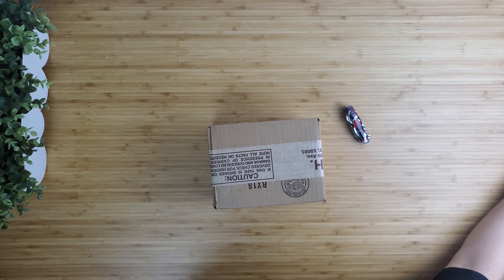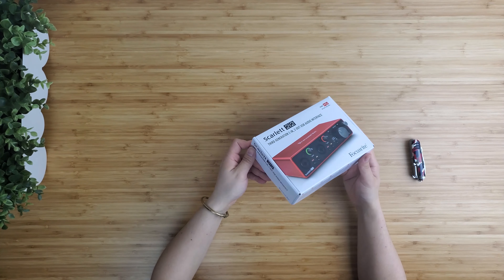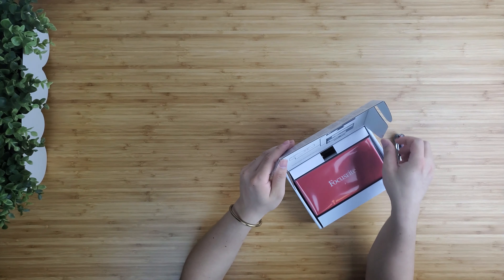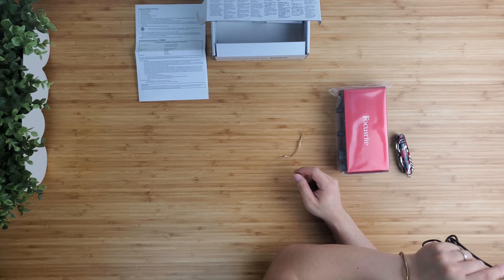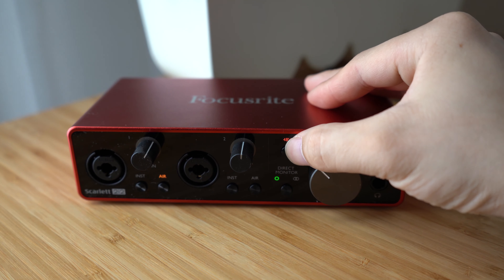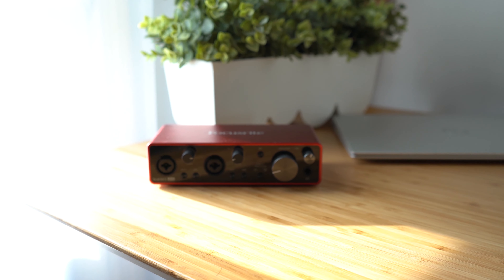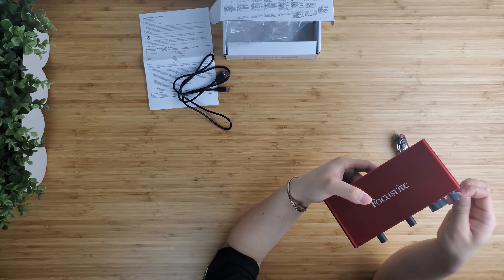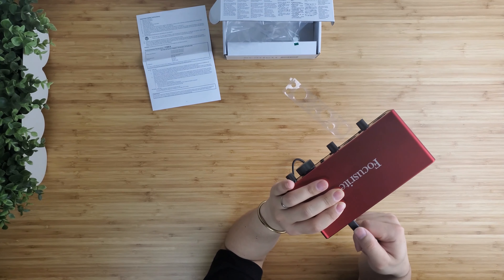Focusrite Scarlett 2i2 Audio Interface (3rd Gen) Unboxing/ Overview (hao2it)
The purpose of the Video is to show additional information which is a shopping site that doesn't include.